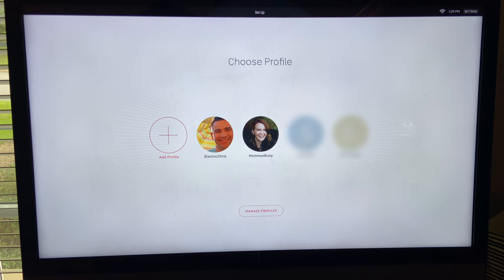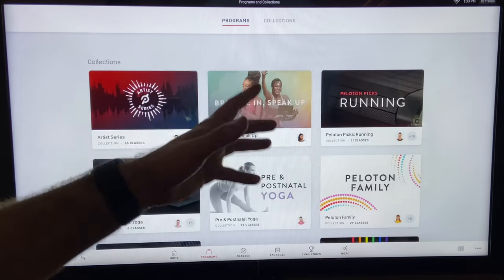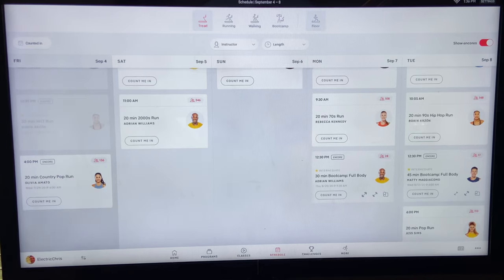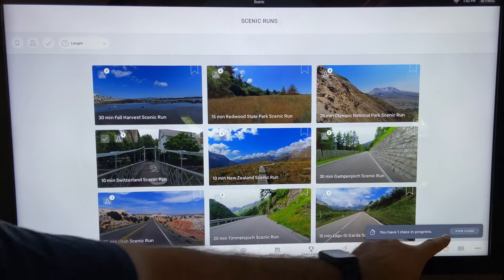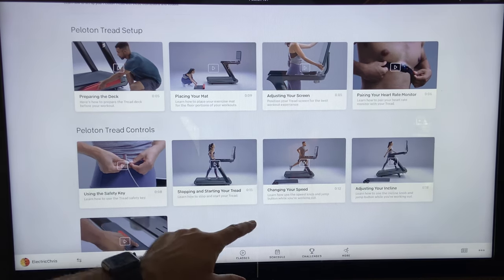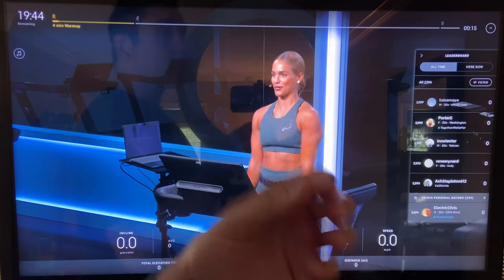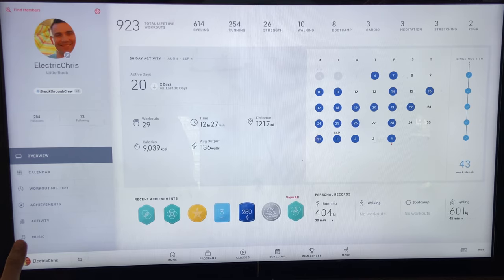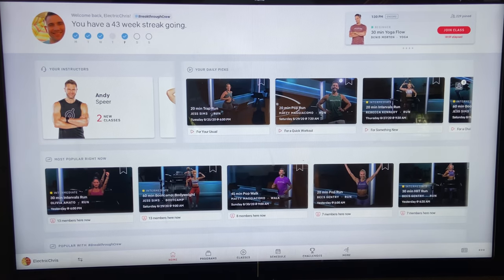The Complete Peloton Tread Software Tour 2020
In today’s video I give an in-depth tour of the software on the Peloton Tread.  This video is extremely long because it covers every piece of the Peloton Tread software.

5 Tier Shelf
My Biking Shoes - Biking Shoes
Michelle’s Biking Shoes
Peloton Compatible Cleats
Scosche RHYTHM+ Heart Rate Monitor
Urbanears Hellas Headphones
CamelBak Podium Water Bottle, 21 oz
Dumbbell Weights